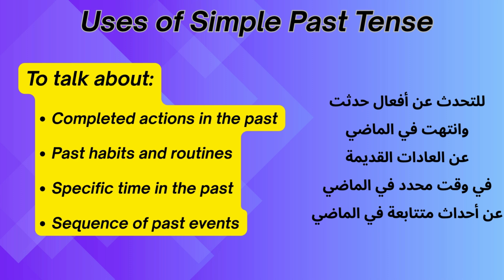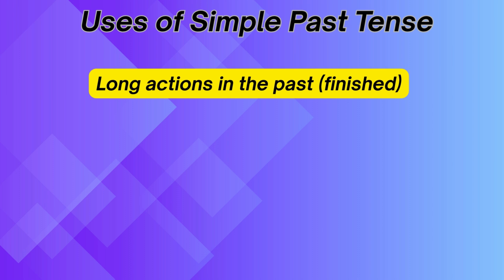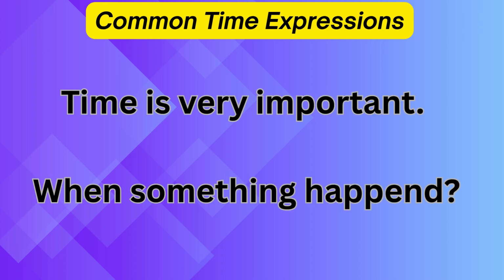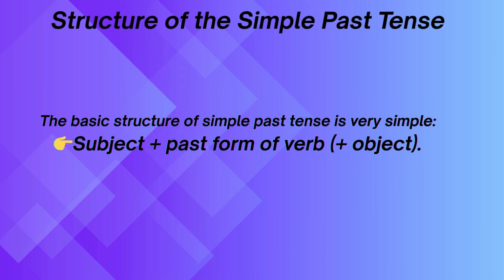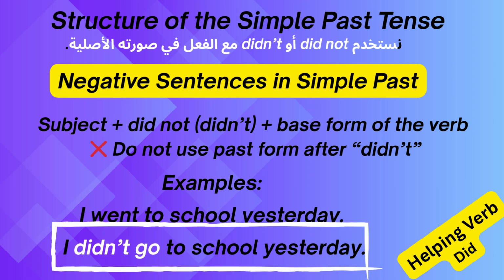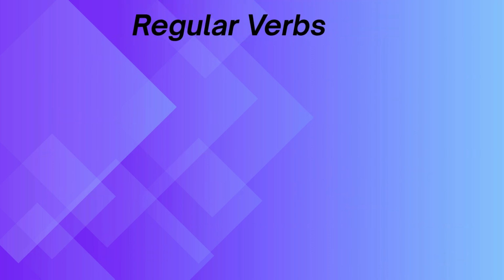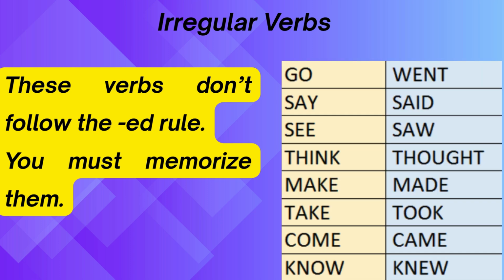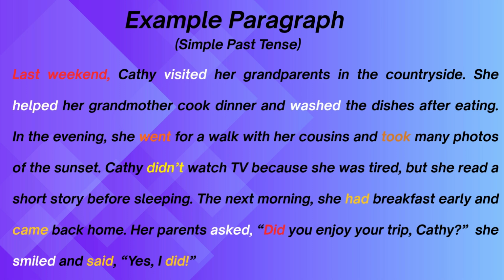Past Simple Tense: The Most Important English Grammar Rule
Do you struggle to use the simple past tense correctly?
 In this 10-minute English grammar lesson, I’ll show you:
 ✅ When and why we use the past simple / simple past tense
 ✅ How to form affirmative, negative, and question sentences
✅ Tag questions in the past tense
✅ Regular vs irregular verbs (and how to remember them)
✅ A full example paragraph to see it in context
✅ A fun quiz at the end to test yourself Whether you say “I worked” or “I went,” you’ll be confident by the end.
Watch, practice, pause, repeat — and soon you’ll be using past tense naturally.